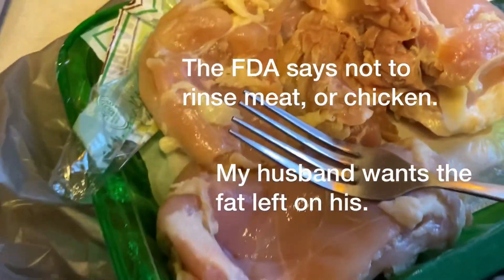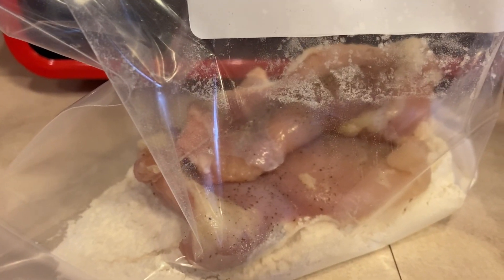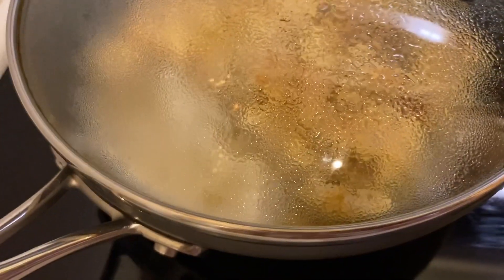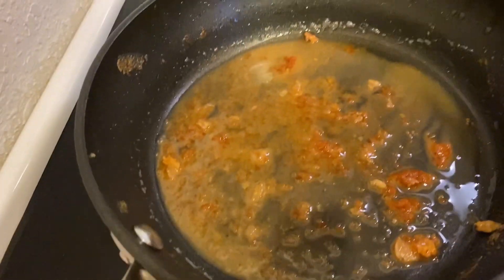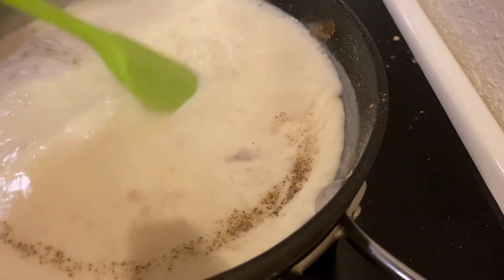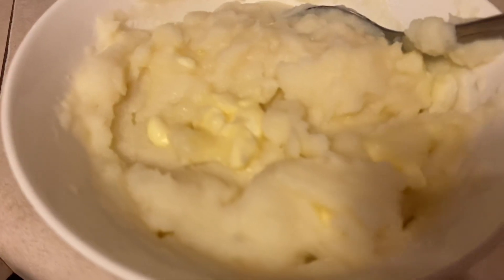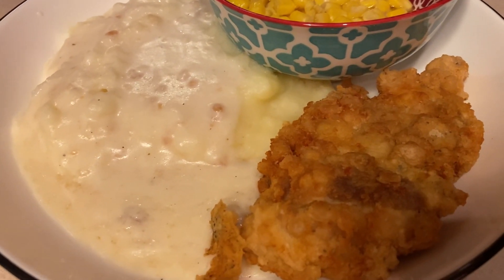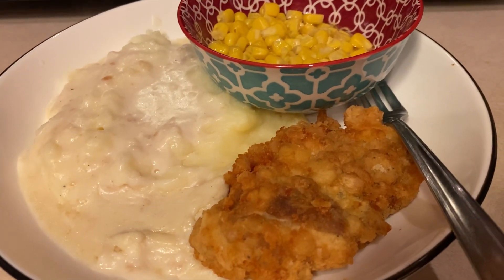Buffalo Skinless Hot Chicken Thighs And Pan Fried Chicken Thighs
This is an easy meal.
My husband loved the Hot Thighs, but he added more Hot Sauce, as usual.
They were nothing like Nashville Hot Thighs. I will do them next time.

The CDC, FDA, and USDA says not to wash, or rinse Meat, or Poultry before cooking.